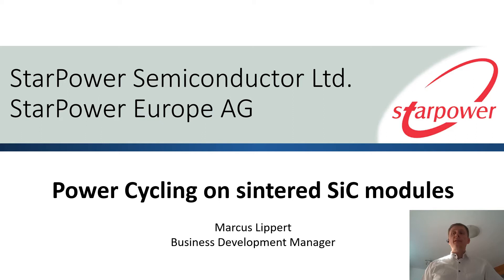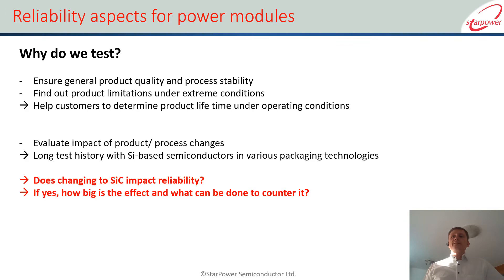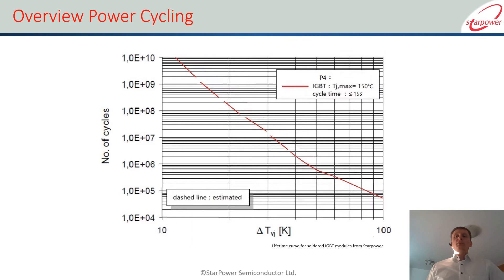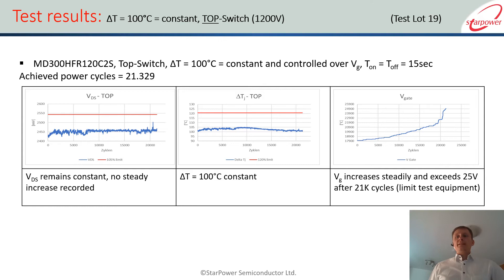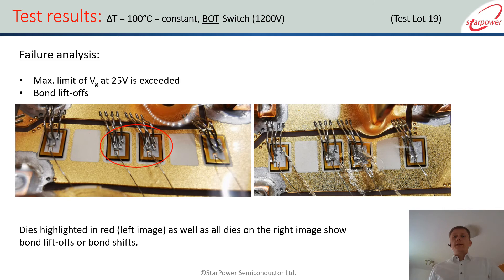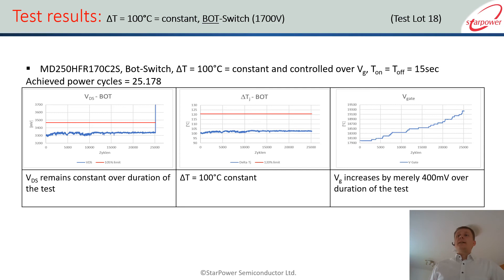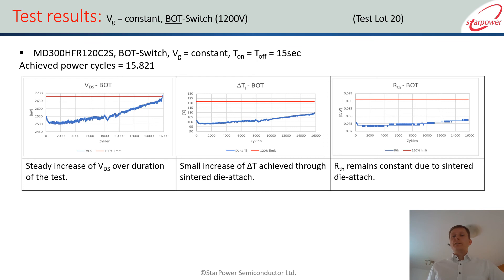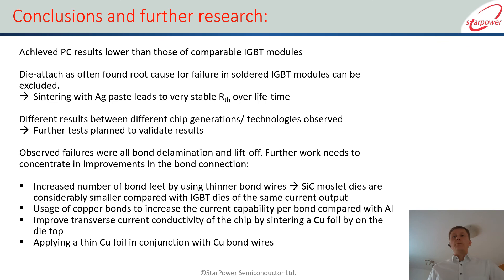Power Cycling on sintered SiC modules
Marcus Lippert, Business Development Manager, StarPower:
Reliable packaging technologies are key for widespread adaptation of power modules with SiC chip configuration. A key benchmark test is power cycling as it gives a good indication on the potential life time of the module in the field. StarPower presents power cycling results of its SiC Mosfet module range. You are provided with an overview on power cycling capabilities of current chip and packaging technologies as well as an outlook of the next step packaging improvements to further increase reliability of SiC based modules.